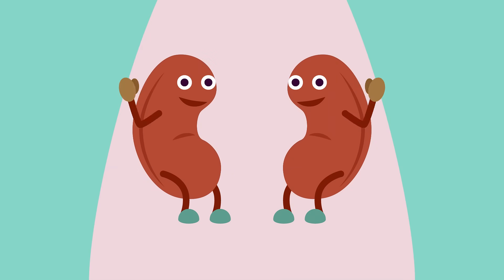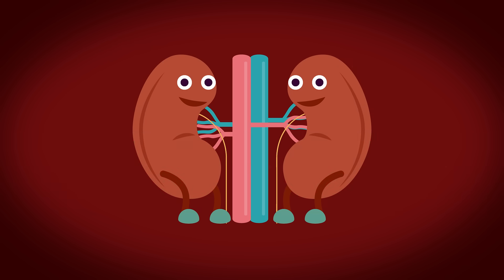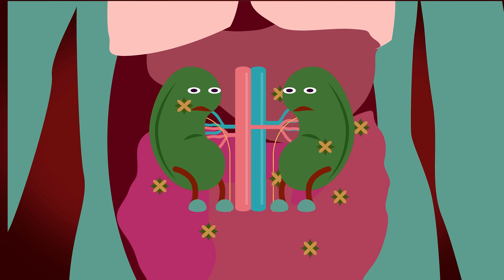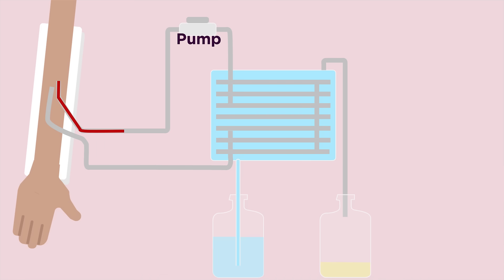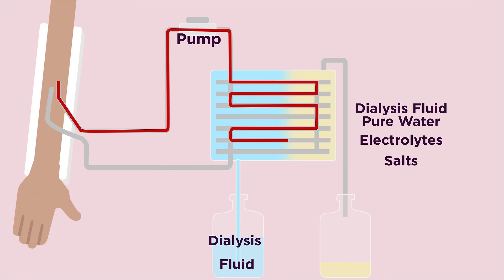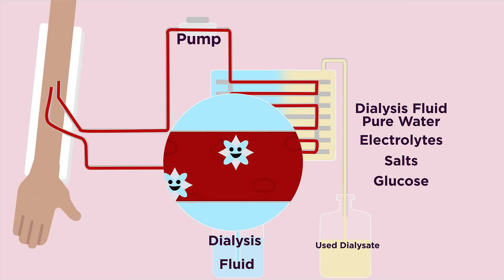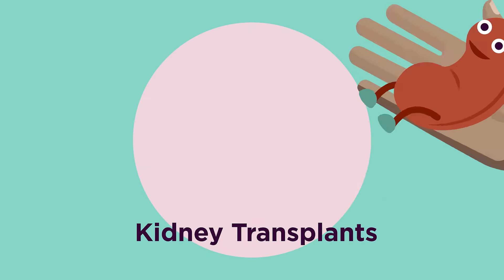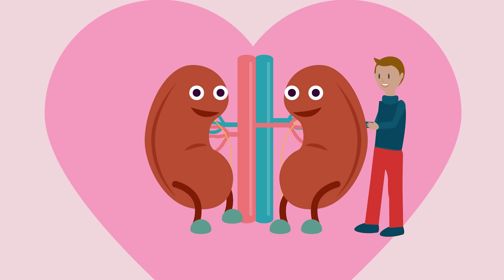Kidney Disease and Dialysis | Health | Biology | FuseSchool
Meet the Kidneys - those fist-sized organs that are shaped like beans. They are kind and hardworking organs located in your upper abdominal area, attached to the back of the abdominal cavity on either side of the vertebral column.

Your kidneys have 4 important roles, so luckily we have two of them!
1. Regulate water
2. Remove waste products
3. Balance minerals
4. Produce hormones

They are essential for excretion, cleaning your blood everyday as it passes through them, by removing urea and other chemicals

However, sometimes your kidneys may fall sick.

This may be self-inflicted, such as drinking excessive amounts of alcohol or taking drugs, or might occur as a result of other illnesses, such as diabetes or experiencing severe injury that leads to a bacterial infection. This can cause kidney failure, which is when your kidney cannot function properly anymore, leading to a build-up of waste products in your body.

As you can imagine, these waste products are dangerous, and them staying in your body for too long can cause serious damage. To help relieve the kidneys of this duty, patients can undergo dialysis for about four hours, three times a week. So, what happens during dialysis?
Patients sit in chairs much like lounge chair.

A needle is inserted into the patient’s vein and untreated blood starts flowing into the dialysis unit.

Let’s follow this blood to see how it gets cleaned:
• A pump pushes the blood through the dialysis tubing, which is partially permeable to ensure that large particles like blood cells and proteins cannot leave the tubing.

• The tubing is suspended in dialysis fluid, or dialysate.

• Dialysis fluid is a special solution of pure water, electrolytes and salts. It contains no urea or waste products.

• No waste in the dialysis fluid means as the blood flows through the tubing a concentration gradient is created, allowing waste products to be removed from the blood and into the dialysis fluid by diffusion.

• The dialysis fluid also contains electrolytes and salts to help correct any other imbalances in the blood, that may have arisen from the kidney failure. Also making use of concentration gradients and diffusion.

• Sometimes glucose is also included in the dialysis fluid, either to remove excess fluid from the blood or to provide the blood with more glucose if it’s lacking.

• Once the blood is thoroughly filtered and cleaned, it returns to the patient through their artery.

• The used dialysis fluid is then disposed of.

While dialysis can replace the work of a failed kidney, it can very uncomfortable and time-consuming. For this reason, some people instead opt for Kidney Transplants. However, while these prove to be a much better long-term solution, as you will not have to eat a restricted diet or experience any discomfort, they tend to be very expensive and finding a matching donor tends to be very difficult.

Even if both conditions are met, you still might be at the risk of your body tissues rejecting the transplanted kidney which will require you to take immunosuppressive drugs. So, remember to take good care of your kidneys as they help keep your body clean and healthy!

CREDITS
Animation & Design: Reshenda Wakefield
Narration: Dale Bennett
Script: Cheam Tung Shaun (Sevenoaks School)